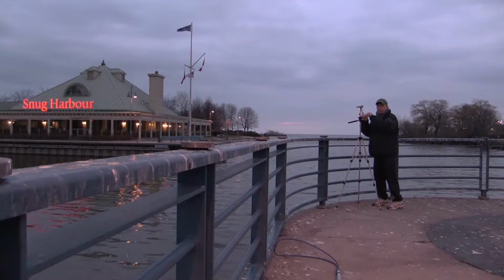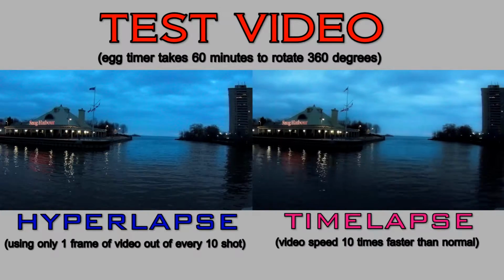Hyperlapse - Test Video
Experimenting with video using both the time lapse and hyperlapse methods.
Using a Polaroid action cam.
Video shot in November, 2014.